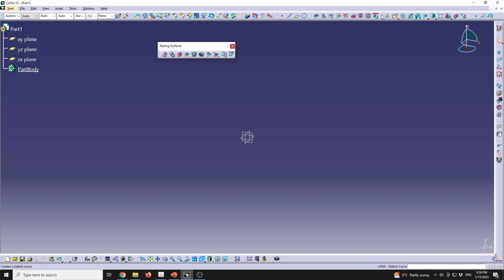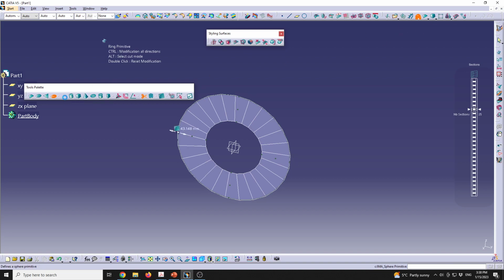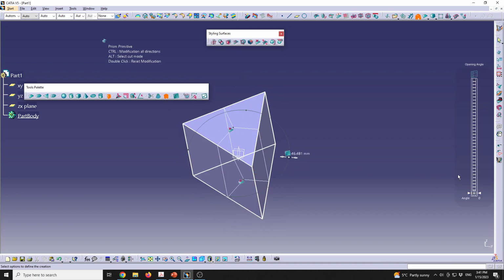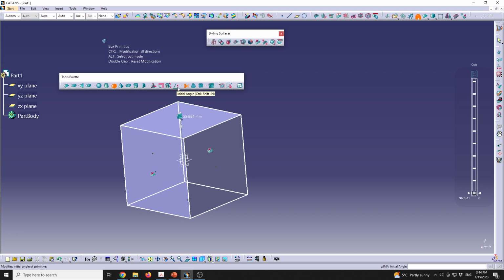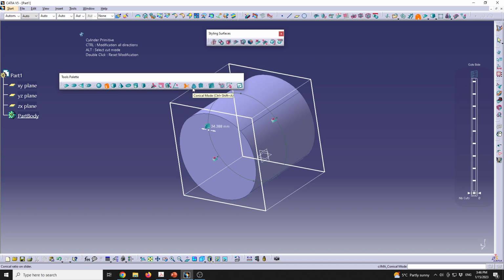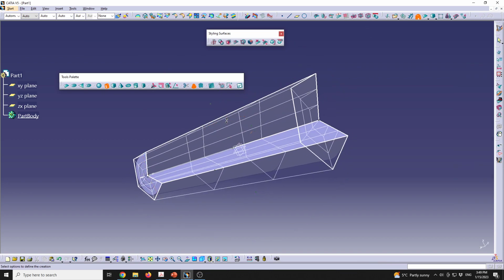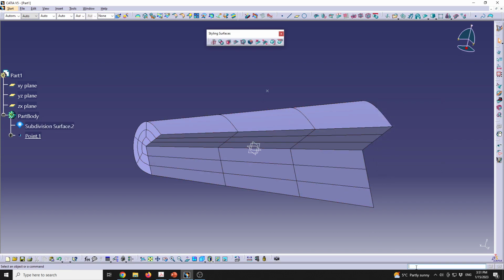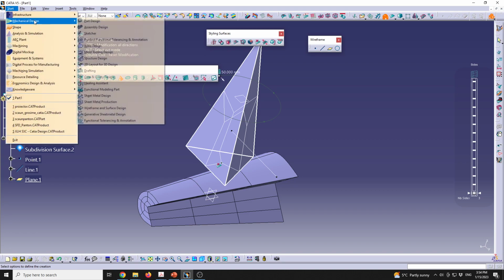Catia V5 - Overview of the Parametric Primitives in IMA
A detailed video regarding the available options within Imagine and Shape Workbench (IMA) within CATIA V5.